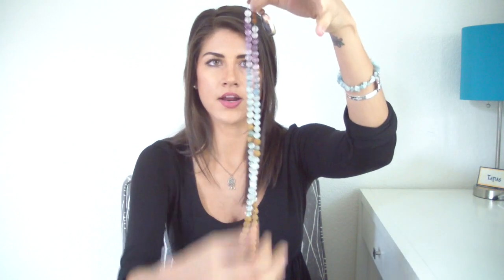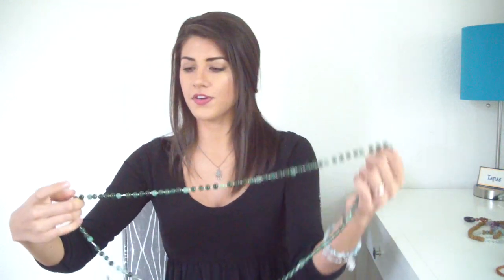How to Meditate: Mala Meditation | Sarah Beth Yoga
Learn how to meditate with this simple style of meditation done with a mantra and a set of Mala beads. Mala meditation is great for those who are fidgety or need an anchor of focus! Open this description for more info (giveawayclosed)

SacredXStones MiniMala Bracelets

🙏🏽 WELCOME to your modern day yoga channel by Sarah Beth Yoga where you can find clear & fuss free yoga videos ranging from short 10 minute yoga routines to longer 30 minute yoga practices for all levels to help you get stronger, happier & healthier.

Sarah Beth from Sarah Beth Yoga LLC strongly recommends that you consult with your physician before beginning any exercise program. You should be in good physical condition and be able to participate in the exercise. You should understand that when participating in any exercise or exercise program, there is the possibility of physical injury. If you engage in this exercise or exercise program, you agree that you do so at your own risk, are voluntarily participating in these activities, assume all risk of injury to yourself, and agree to release and discharge